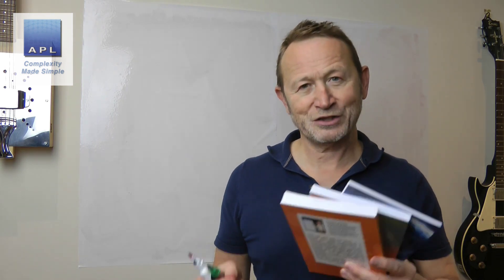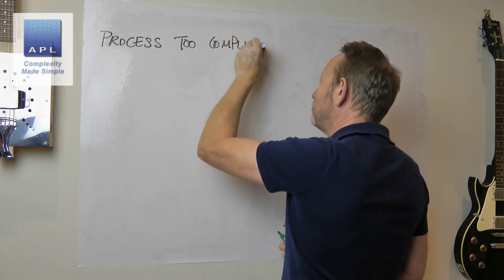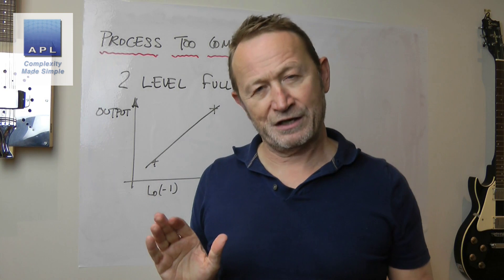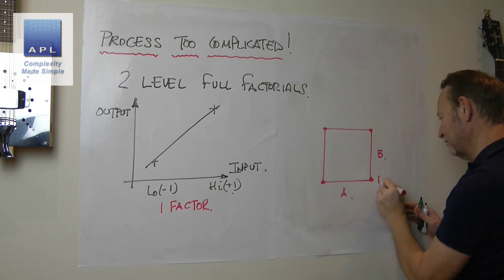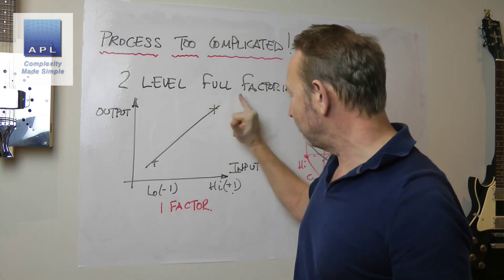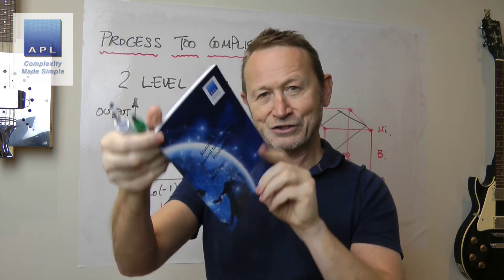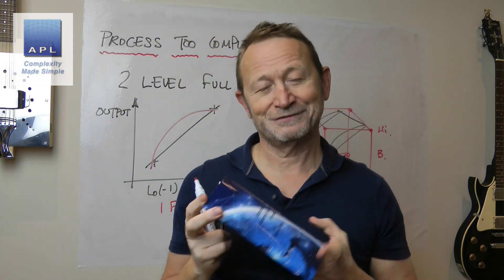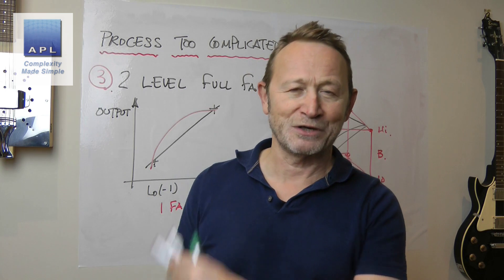Linear models look simple, but they will explain your complicated process...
Everyone I meet and teach design of experiments to seems to think they have a really complex process and that a linear model is too simple. Let me explain, how complex a linear model can be...